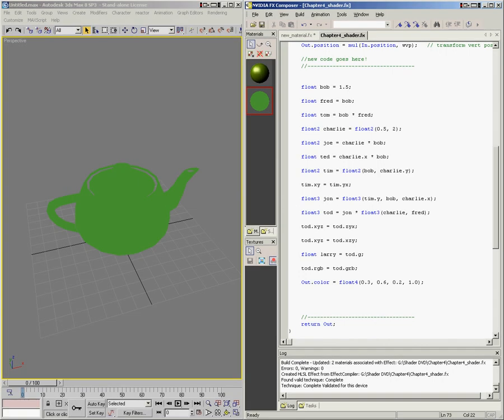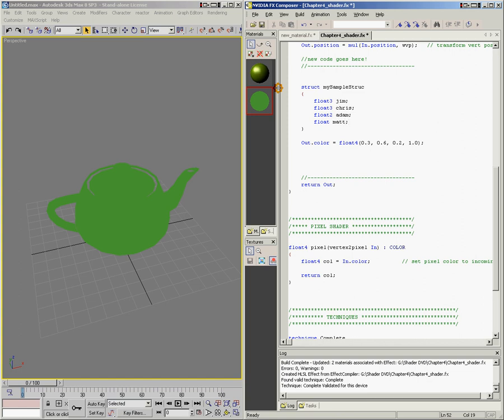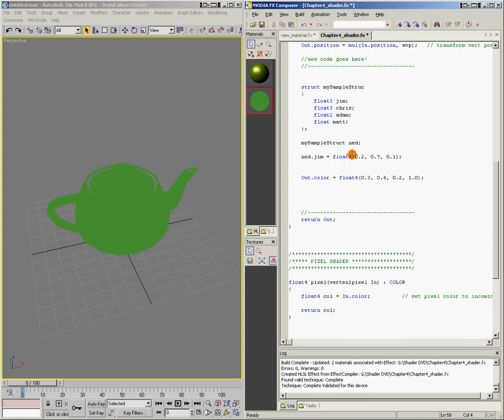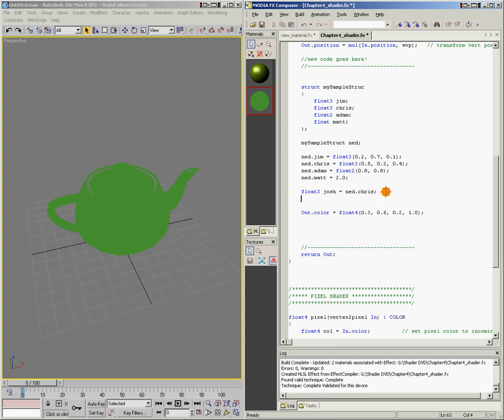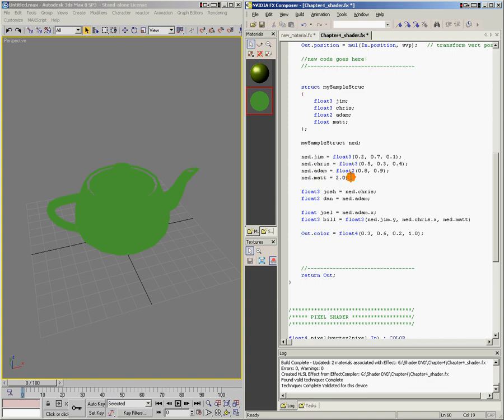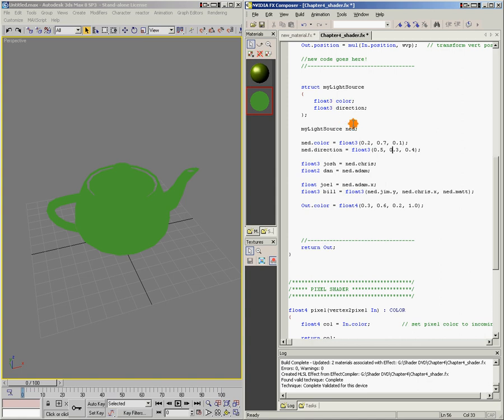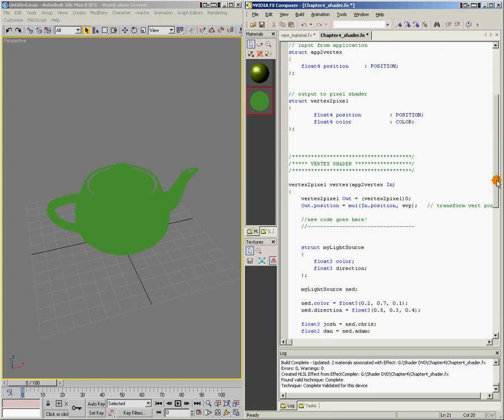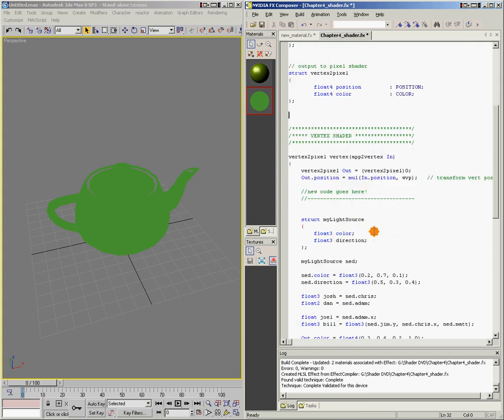05 Basic Programming: Structs - HLSL Shader Creation 1 - HLSL Shader Fundamentals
CH 05: Basic Programming: Structs explains what data structs are and how they're used in HLSL.

In the first of our Advanced series on HLSL Shader writing within 3dsmax, Ben Cloward will give you an understanding of what an HLSL shader is, how a shader can be created with free software, edited, and then displayed within 3dsmax. Fundamental programming concepts such as Data Types, Structs and Functions will be covered. How to create a shader GUI, the basic framework of an HLSL  FX shader and much much more. By the close of the series, Ben will have you writing your own basic HLSL shaders.

This series is an ideal introduction to the world of HLSL shader writing for real-time GPU based shaders. An understanding of basic programming concepts and 3D math is useful.